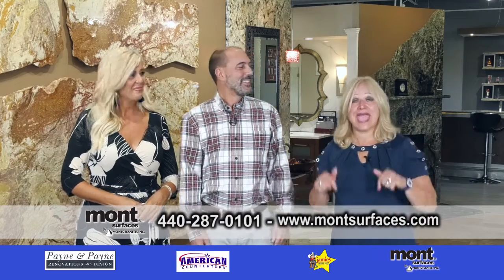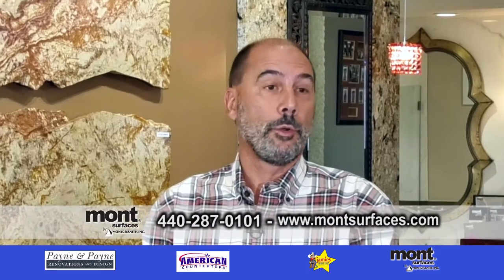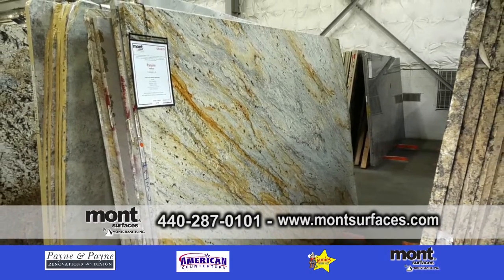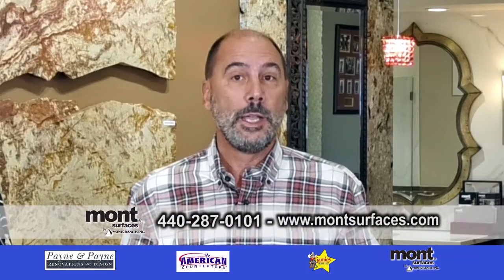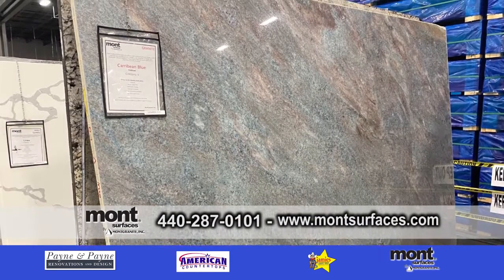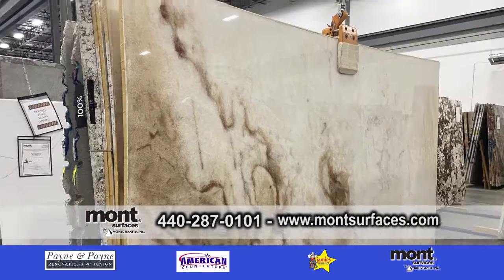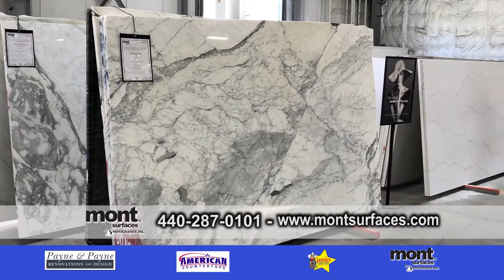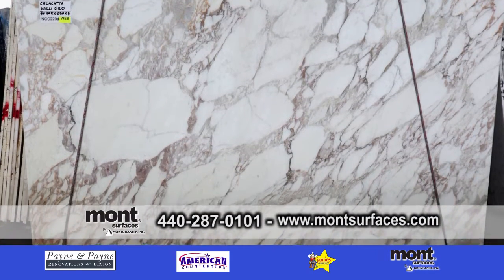Mont Surfaces Design Showcase Segment